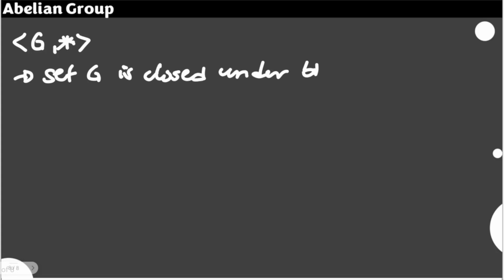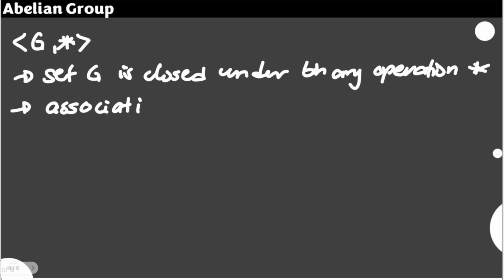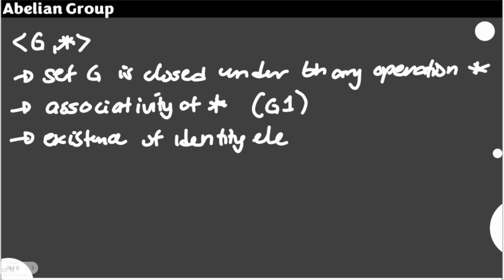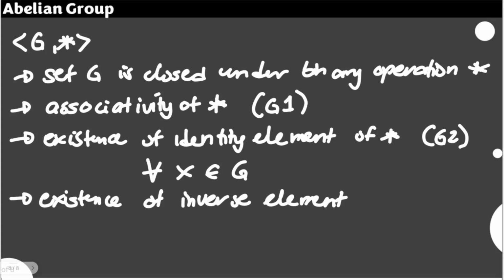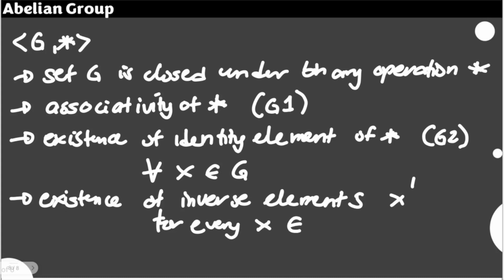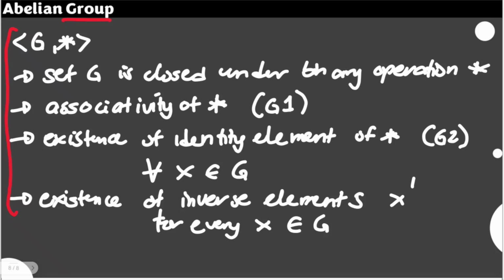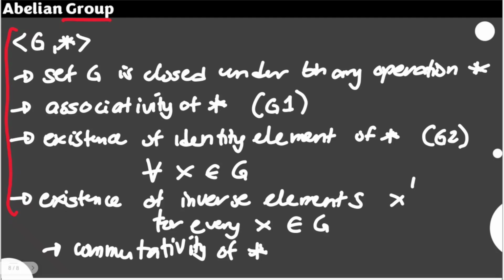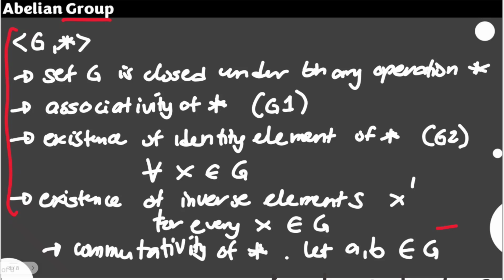Abelian Group || Groups and Subgroups || Advanced Abstract Algebra